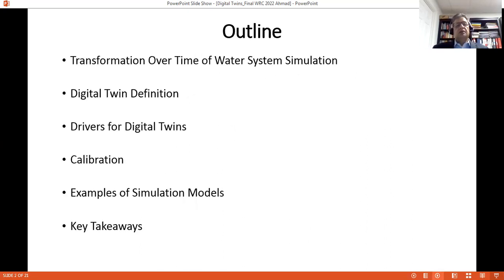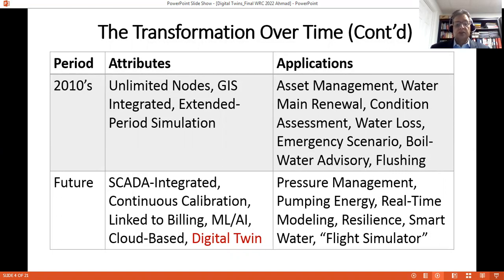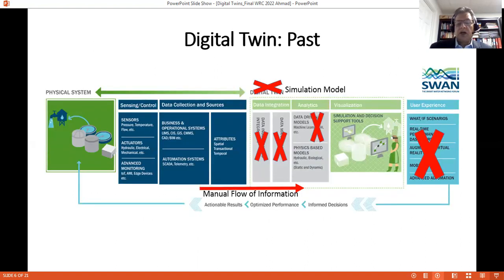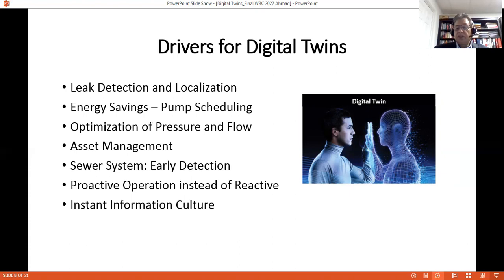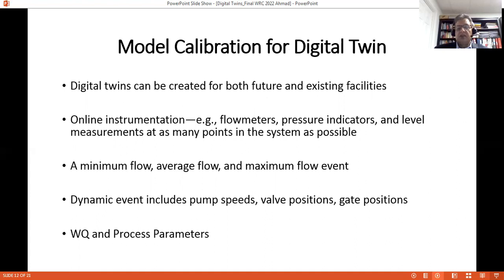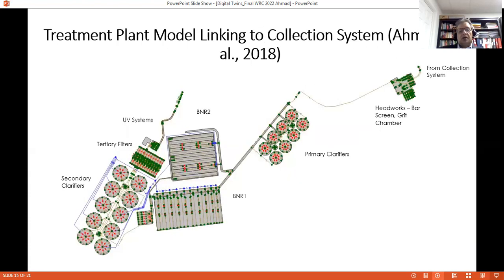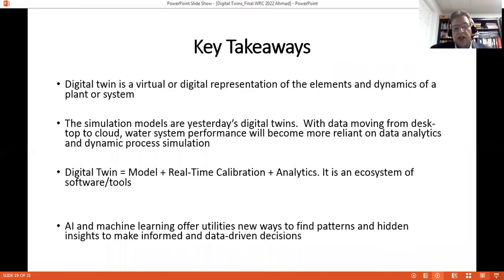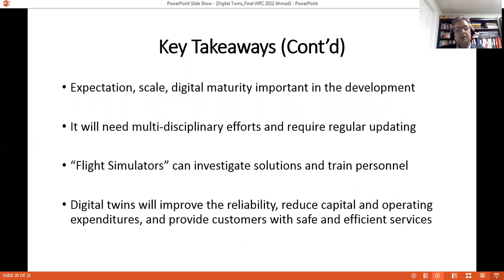Digital Twins: Emerging Technology in Water System Simulation, Rasheed Ahmed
Digital twinning is a concept that utilizes a virtual representation of physical assets or systems to mimic different operations.  The purpose of this application is to evaluate different scenarios on the product virtually and see the results beforehand.  This technology is an emerging frontier for the water industry and its benefits are gaining much attention.  The paper will provide an overview of the concept, process, and applications of digital twins.  It will focus on how it can be leveraged to manage and operate water-related infrastructure such as pump stations, pipe networks, and treatment facilities.